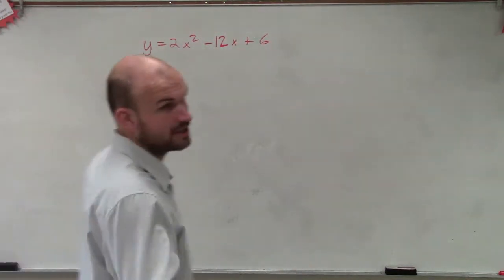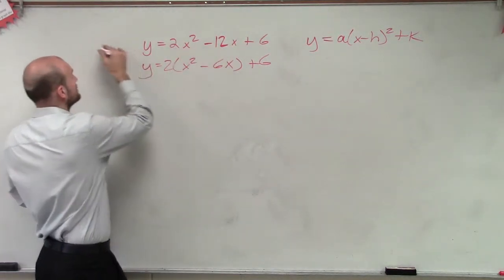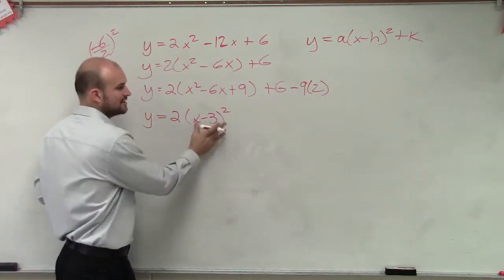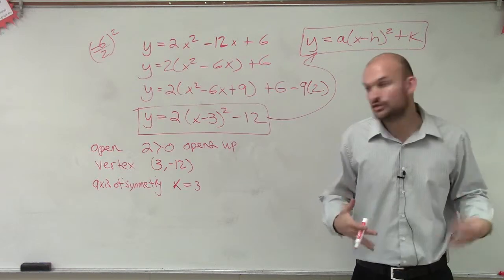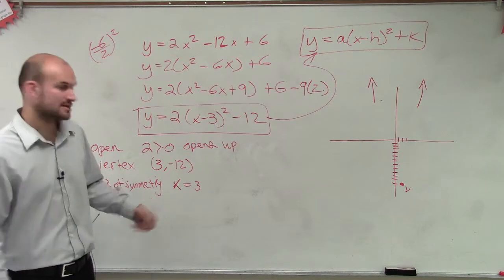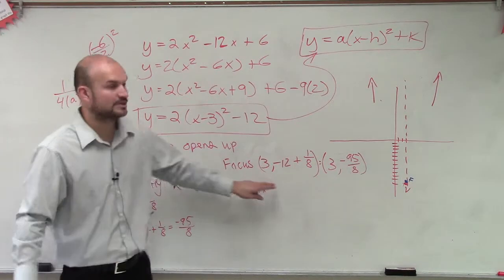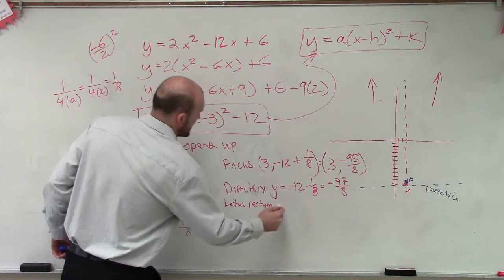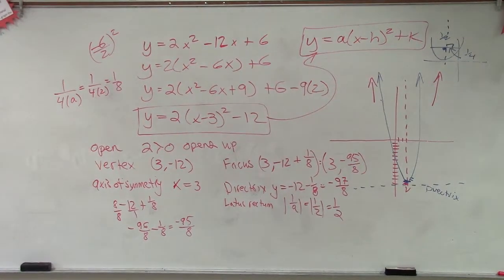Graphing a vertical parabola by putting into vertex form